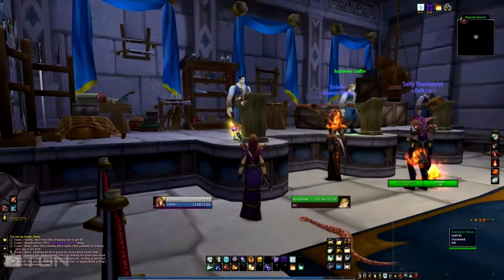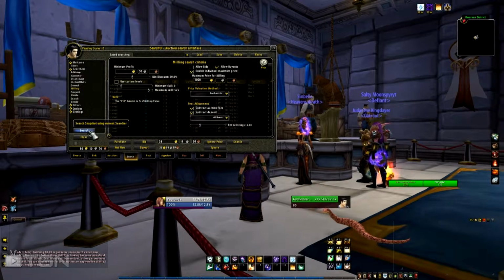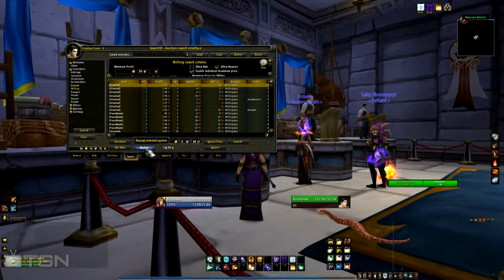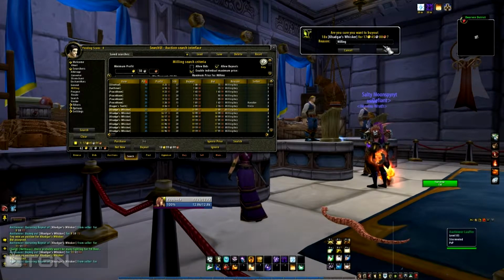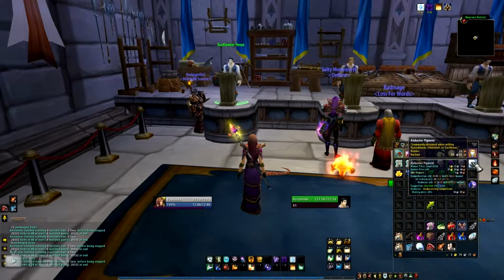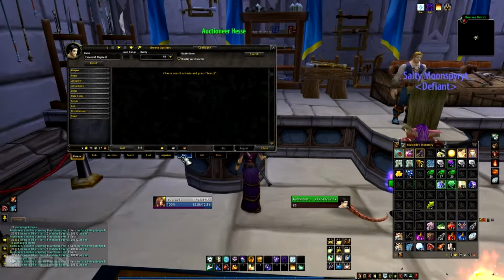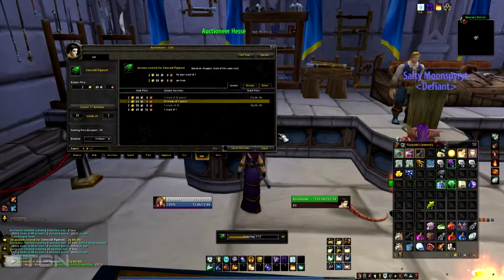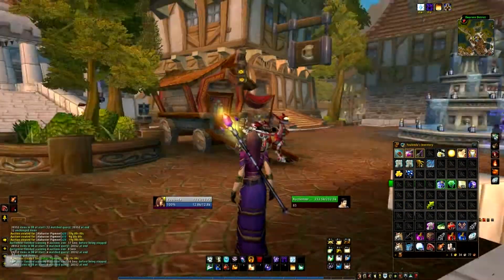World of Warcraft- lets make gold #4 Milling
Making some gold milling herbs